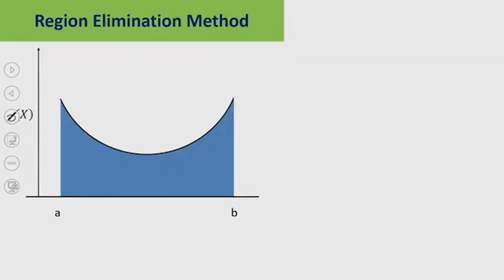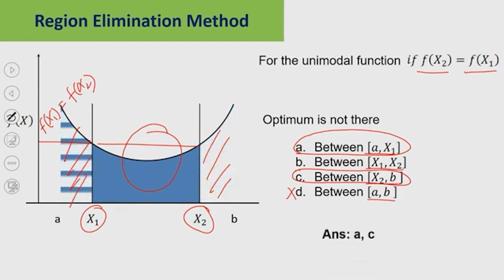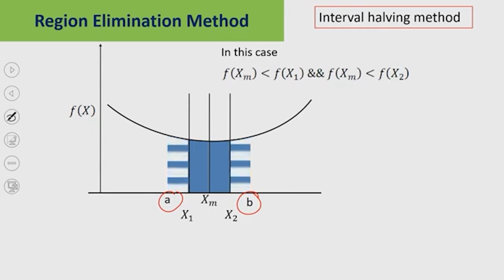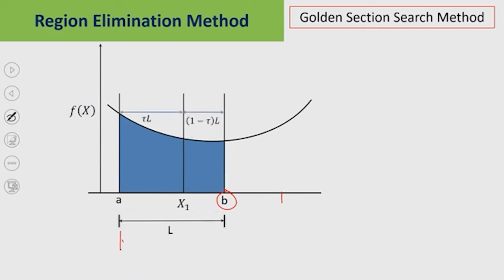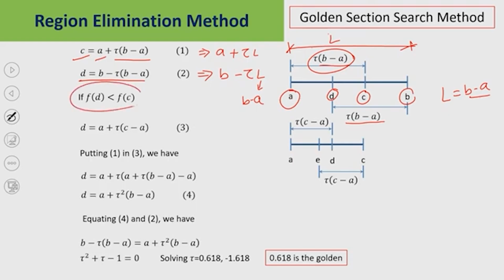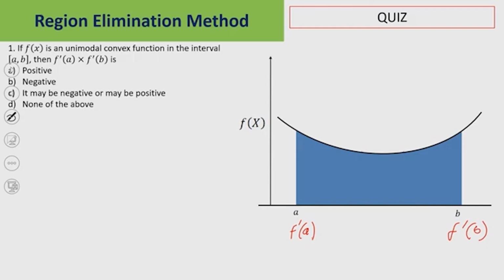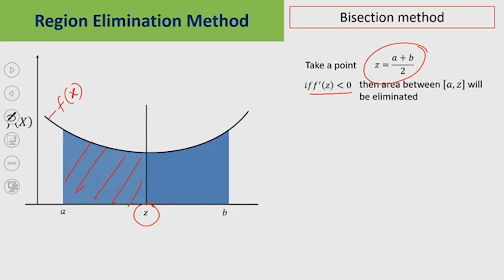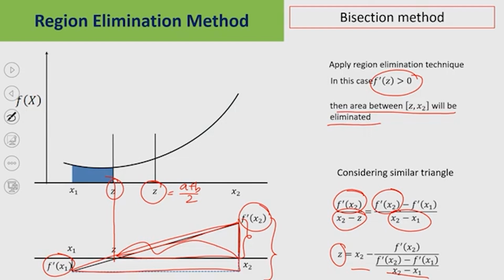Lec 8: Region Elimination Methods